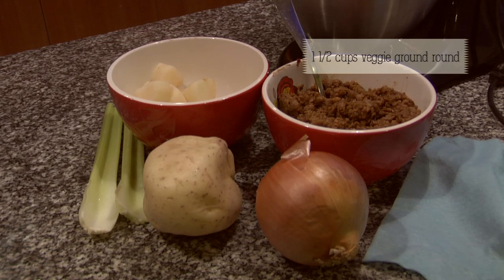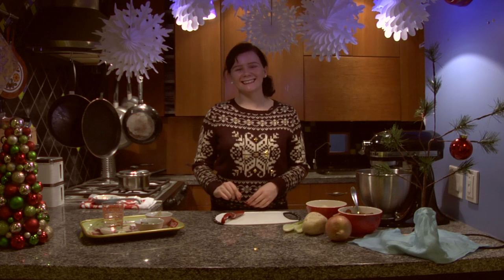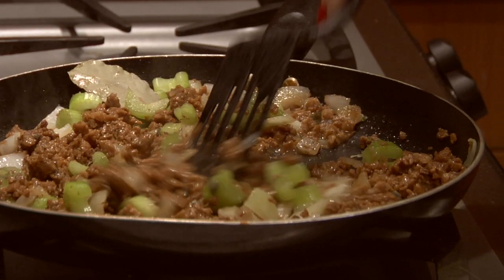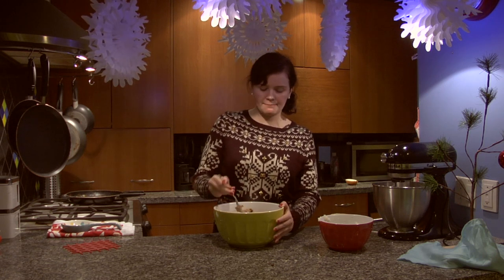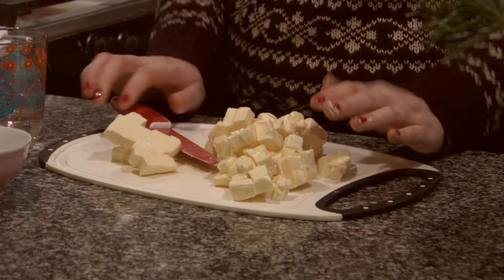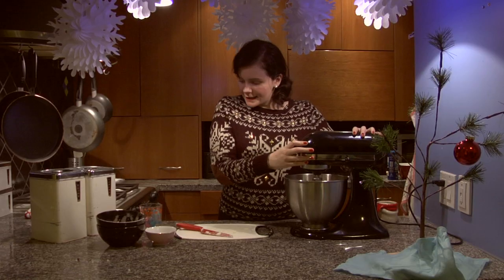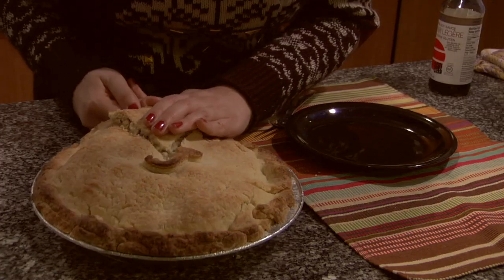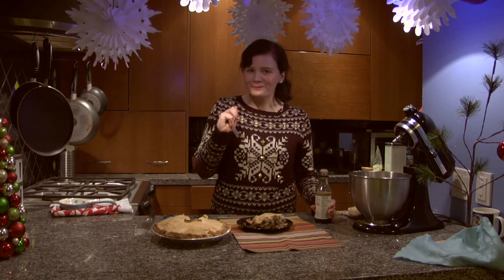Christmas Meatless Tourtiére Recipe